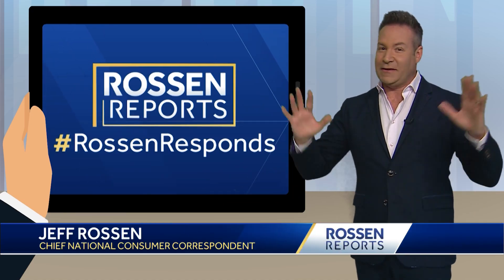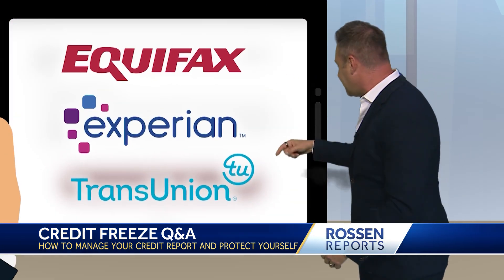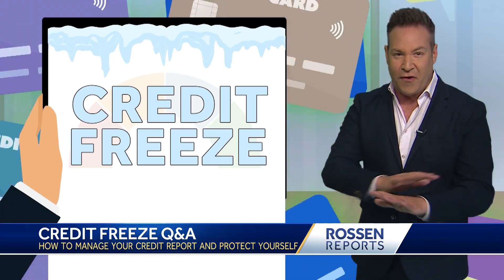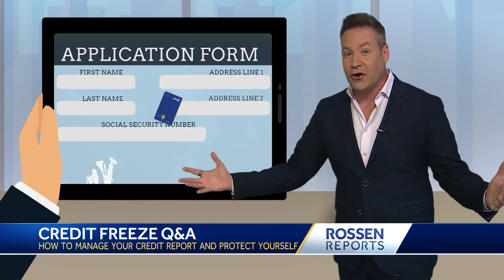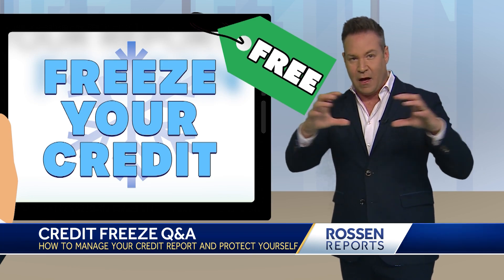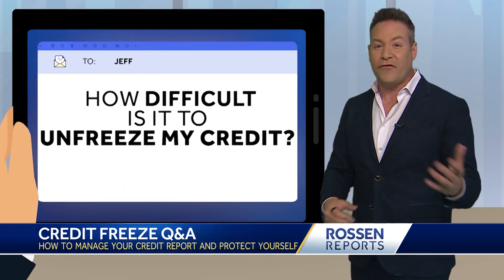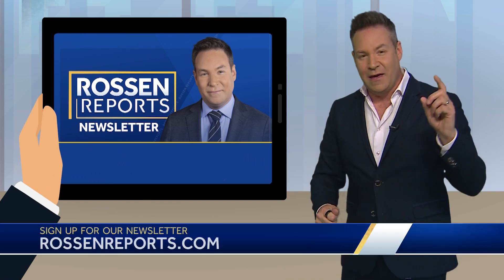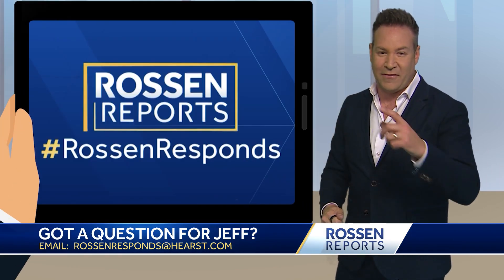Rossen Reports: Credit freeze benefits and how to do it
You wanted to know - how do I freeze my credit? And how hard is it to unfreeze it later? Jeff Rossen is answering your credit questions in this week's Rossen Responds.